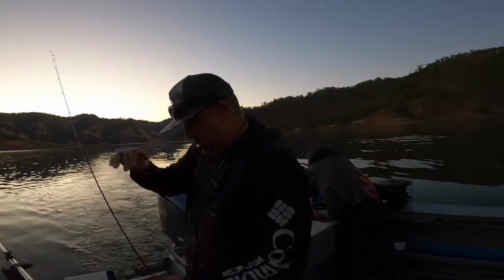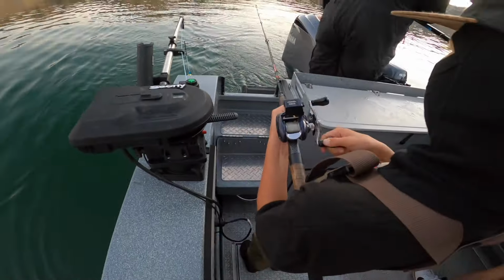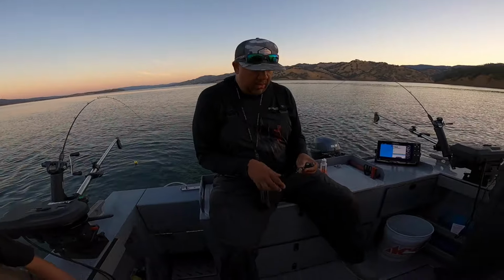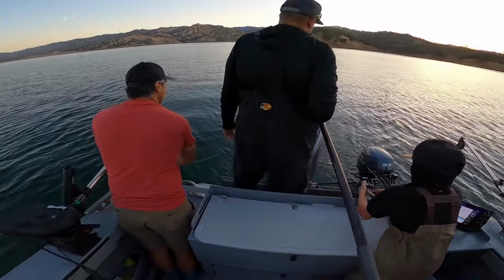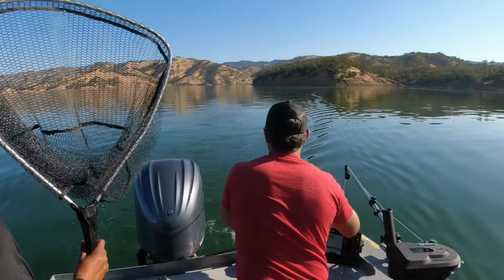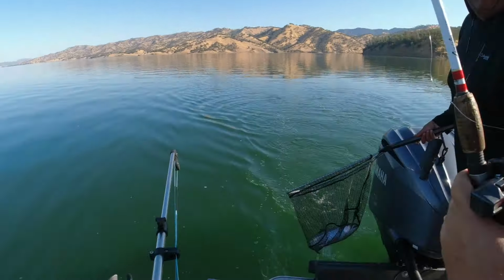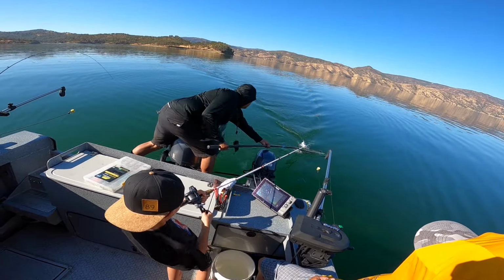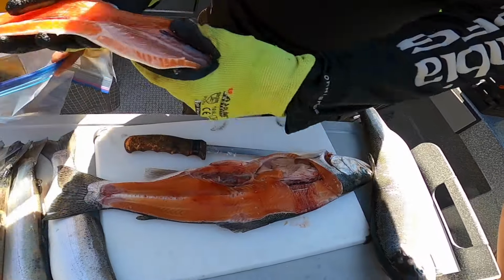Big Lake Berryessa Rainbows With Big Nate's Guide Service!